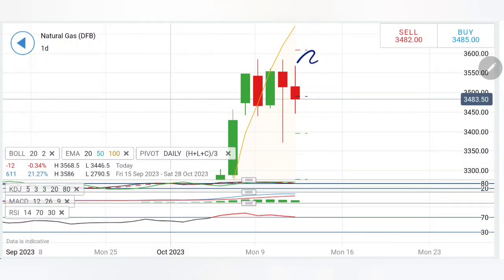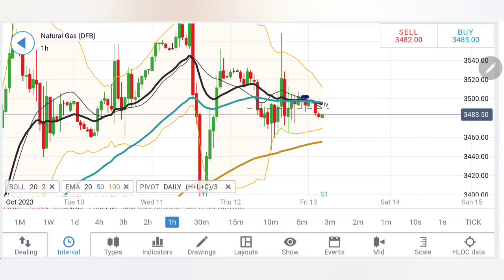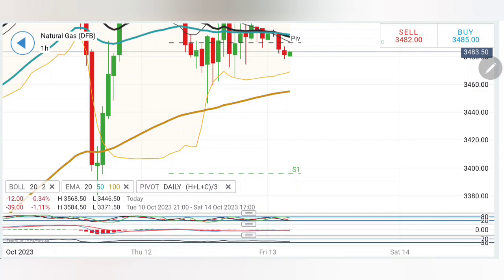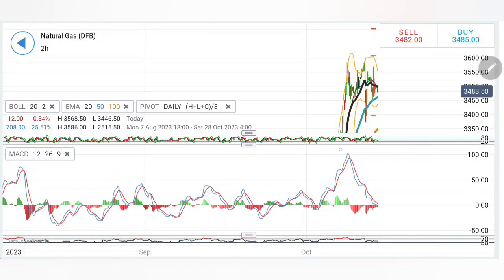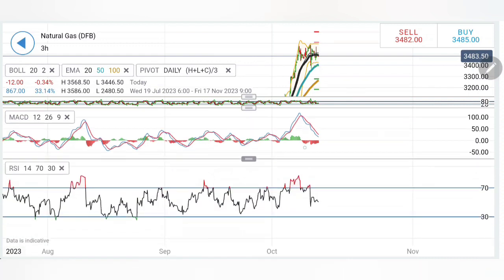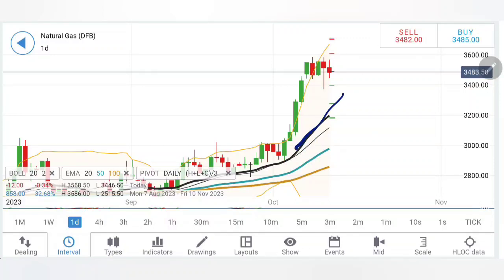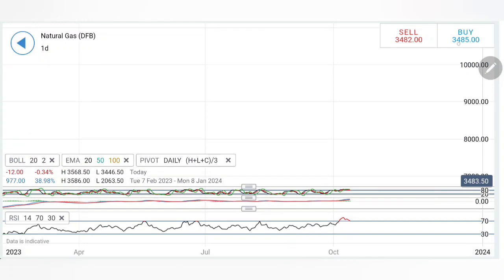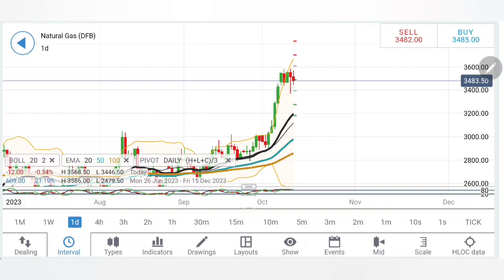Natural Gas Price Crash ? Natural Gas Trading Strategy TODAY 13 Oct | Natural Gas Price Prediction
Hello Everyone, This video will help you if you want to know about Natural Gas Prediction For Next Week,  natural gas price forecast for next week, natural gas price forecast, natural gas price prediction etc.

Timestamp:
- [00:01]( 📉 Natural gas has recently shown lower highs around 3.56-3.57 but has maintained support at 3.45.
- [01:11]( 📈 To consider natural gas bullish, it must stay above 3.6; below 3.46, short positions may be viable.
- [02:19]( 🐻 Bearish signs noted: bearish crossover in moving averages, flat RSI; 3.4 is a critical support level.
- [03:29]( 🔄 Consolidation on 3-hour chart; awaiting breakout confirmation for direction; caution advised.
- [05:20]( ⚖️ Daily charts show consolidation, waiting for moving averages to align; 3.2-3.3 levels are strong support.
- [06:16]( ⚡️ Potential for crossover in indicators, increasing chance of sell signal; 3.6 acts as strong resistance.
- [06:54]( 📊 Selling recommended below 3.46, targeting 3.44 and 3.42; caution below 3.4, with strong support at 3.2.
- [07:36]( 💹 Buying considered above 3.5, but caution advised; treat as bullish only if it breaches 3.6; set stop losses.